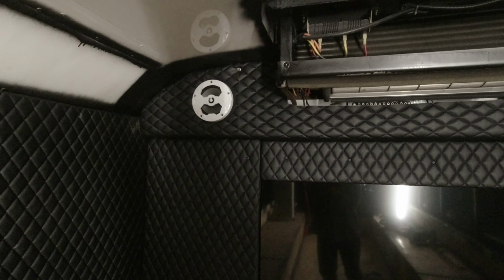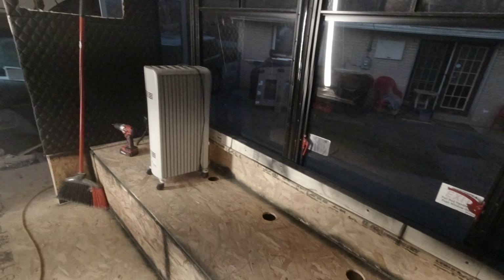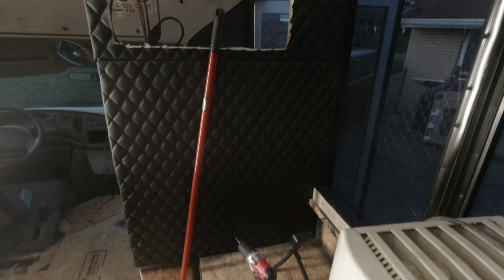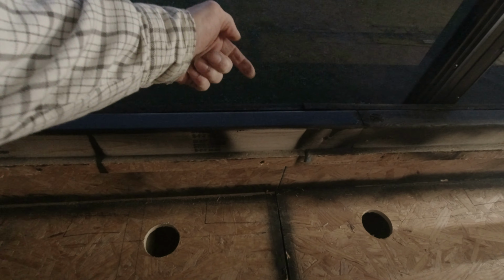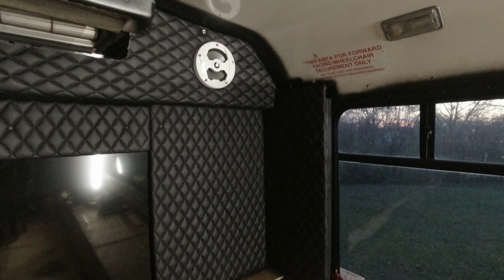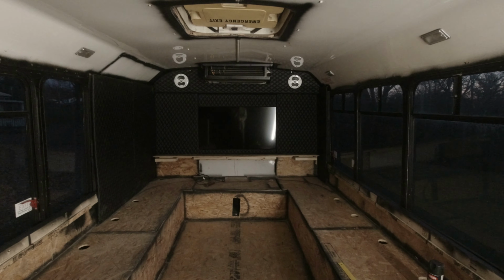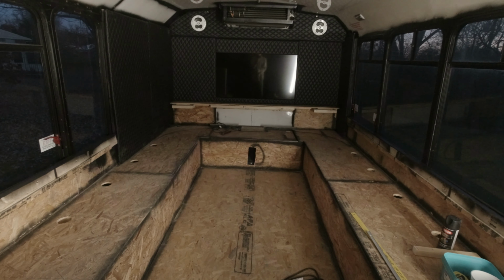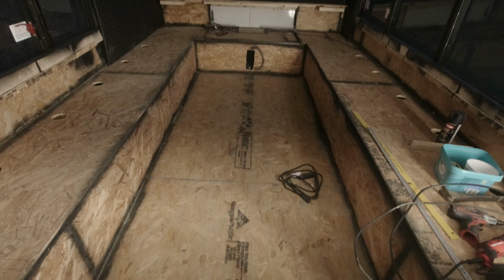DCC- Bailey Party Bus - Walls getting done...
Today we started assembling the walls and wiring.